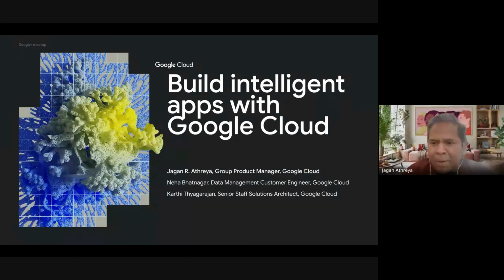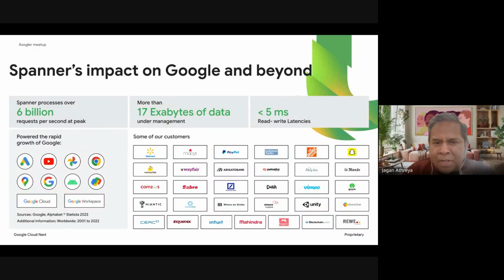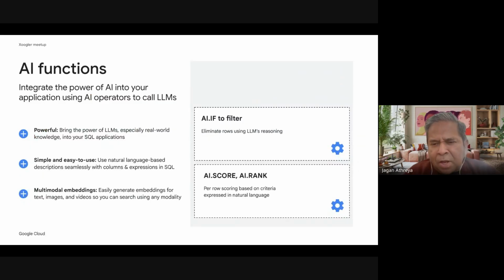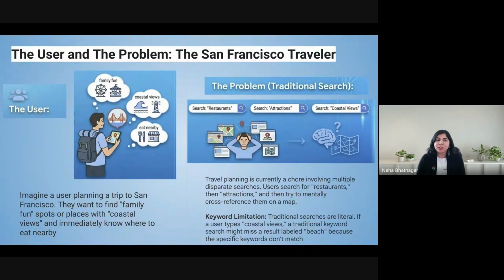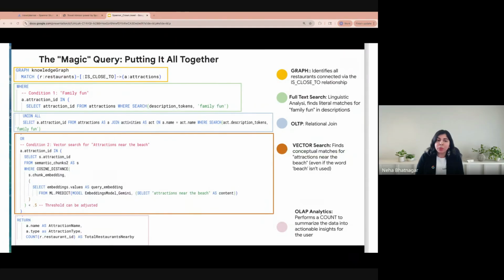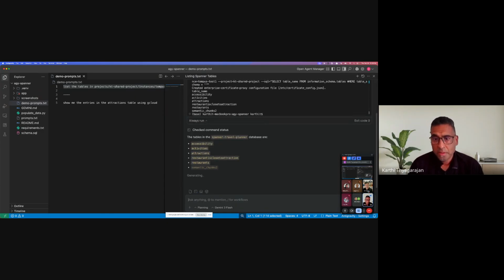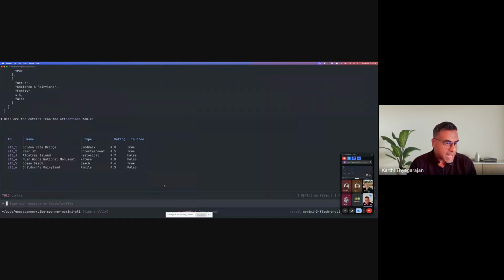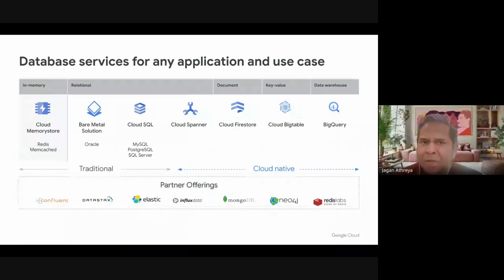Xoogler.co: Build intelligent apps with Google Cloud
The Google Cloud team gave a presentation on building intelligent apps on Thursday February 26, 2026 to the 36,000 member Xoogler community, Sign up for notifications to hear of all our upcoming events and sign up for the Xoogler community to access the membership director, chat with Xooglers and more

Watch this recording to learn how Google’s Data Cloud products help data teams and CTOs leverage AI. Learn and explore products such as Spanner which provides multi-model capabilities to build intelligent, AI-enabled applications on top of your operational data.

Speakers:
Jagan Athreya, Group Product Manager at Google Cloud
Neha Bhatnagar, Data Management Customer Engineer at Google Cloud
Karthi Thyagarajan, Senior Staff Solutions Architect, Google Cloud Native Databases

We are a group of Google alumni and current Googlers who have come together to help each other, we started with Xooglers interested in startups and have since expanded.  This 36,000+ member community has over 300+ events each year that are organized by Xoogler & Googler volunteers globally.

You can review the list of events for Xooglers and Googlers in the latest newsletter